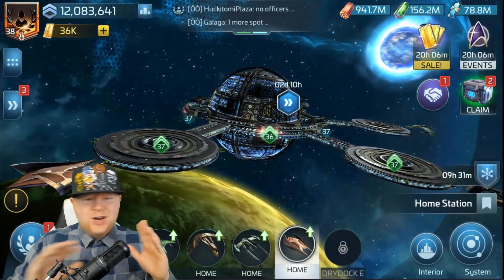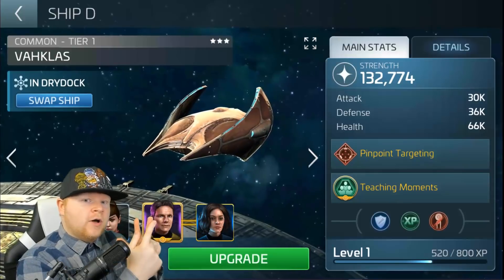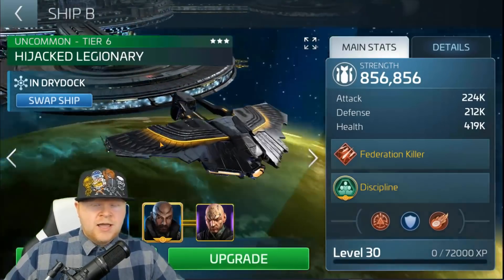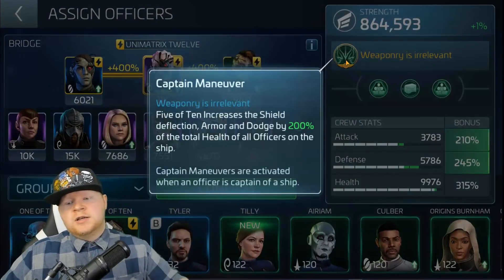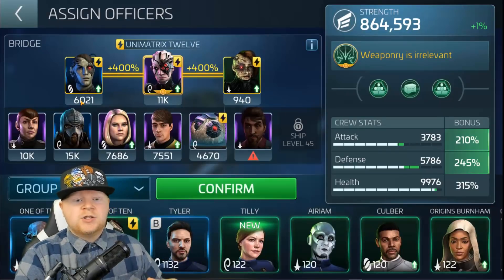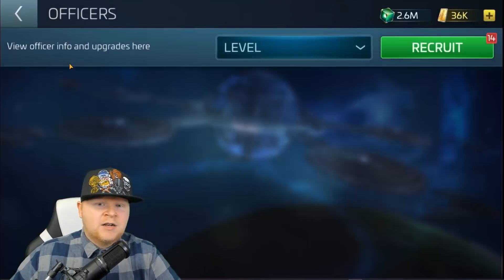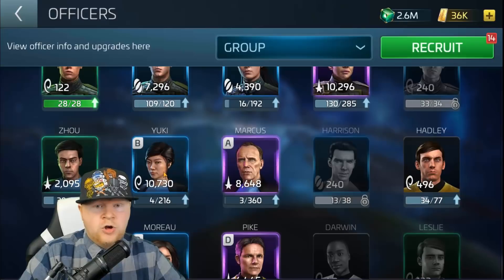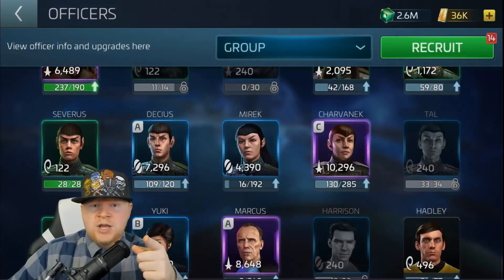PVP Crew (and PVE) Loadouts for Mid-Levels in Star Trek Fleet Command | Need Crew Advice? Comment!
I say it a lot, if you want crew advice it's almost impossible to give a generic "this works really well", but for @everyone coming into the game that have now reached the mid-levels it's time to go through some crew loadouts. New officers provide new opportunities that mid-level players have that the "original" players from launch never saw!

Topics covered:

1. Quick notes: Ships I'd skip in the 20s
2. Basic officer information from Vahklas, Kumari to Centurion! And more!
3. Need help with your officer loadouts? I help people 1on1!
4. If you have any game mechanic questions, feel free to drop those questions in the comments!

Wanna buy Deuce something? Here's the Amazon wish list!:
on my YouTube channel. BUT many of you probably don't know she's never even tried STFC before (even though she's a huge gamer, mostly console). So, she decided to download Star Trek Fleet Command see if she liked it or not. This is a part 1!

Topics covered:

1. What brought her to the game
2. Trouble with Tutorials: Confusion on what to do
3. Things she needs to keep playing
4. If you have any game mechanic questions, feel free to drop those questions in the comments!